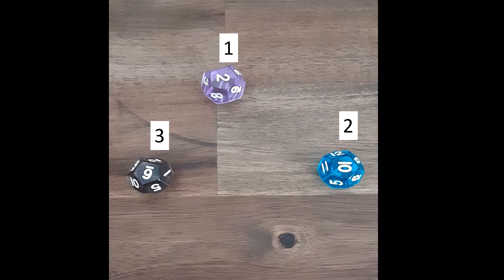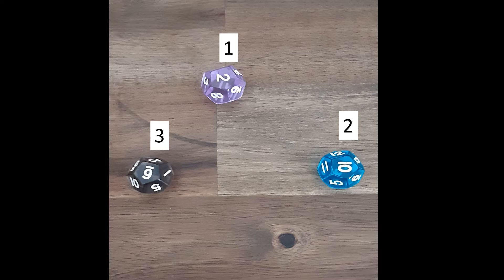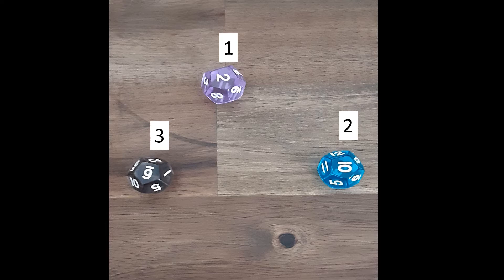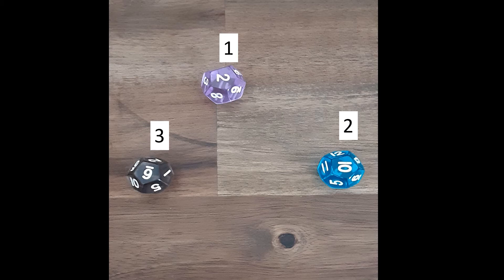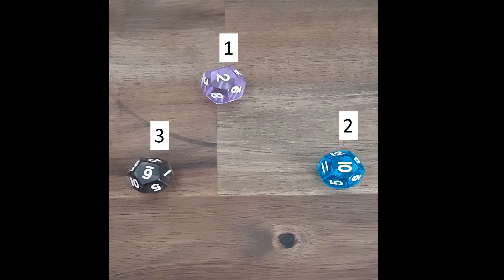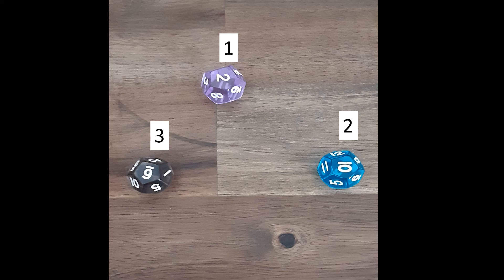Goddess Message Dice Cast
I'm going to cast 3 dice to get messages from the Goddess. Would you like a message? Choose dice #1, 2 or 3 tjo get a message.